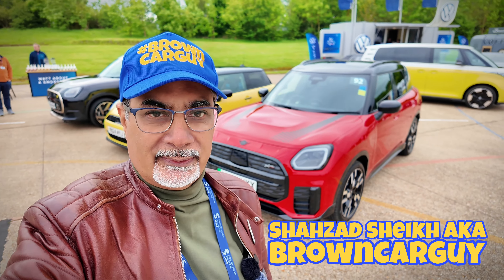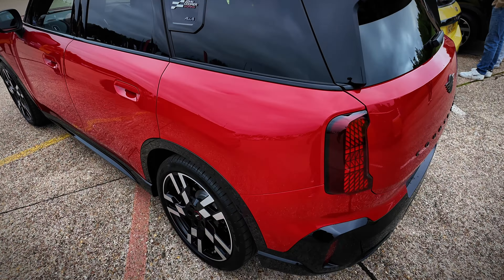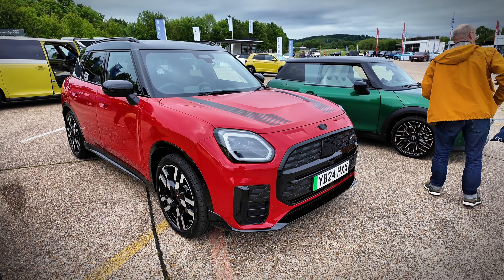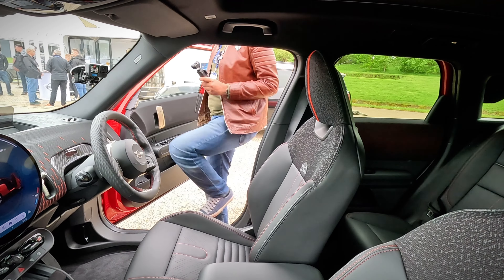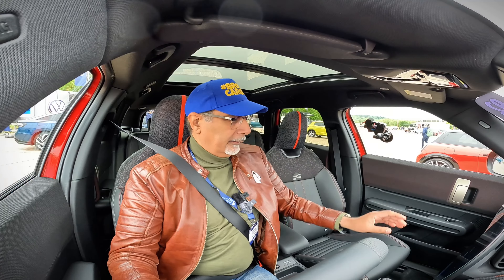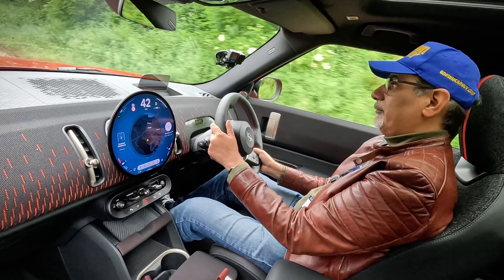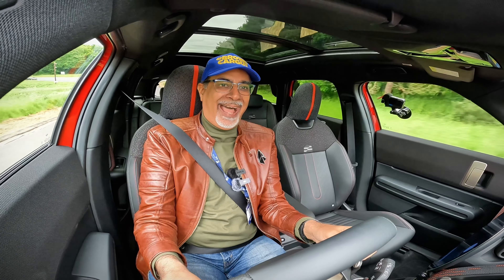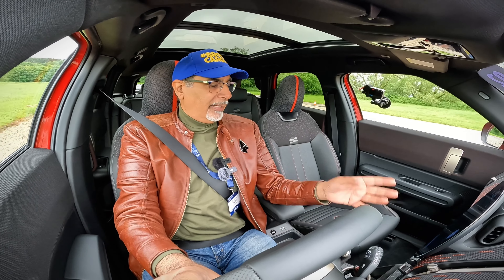Review: 2024 Mini Countryman SE ALL4 JCW EV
My review of the all-new 2024 Mini Countryman SE ALL4 EV (electric vehicle) with John Cooper Works trim. Designed for both fun and practicality, we explore the design, try out the 302 horsepower and 0-62 mph in 5.6 seconds accelerations, and a range of 251 miles.

With a starting price of £46,600 and our fully spec'd model at over £56,000, discover if this Mini is worth the investment. Join me for a detailed walkaround, an inside look at its spacious and innovative interior, and a thrilling drive test.

Get my debut novel (perfect for petrolhead bookworms) 'The ULEZ Files'